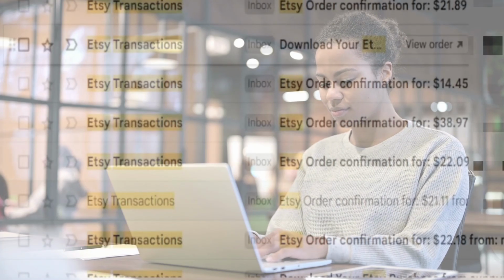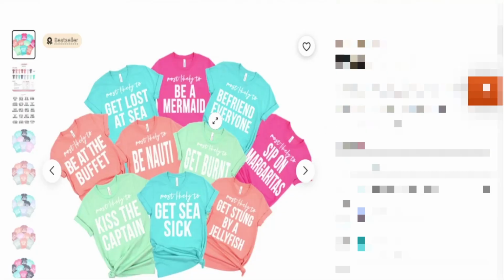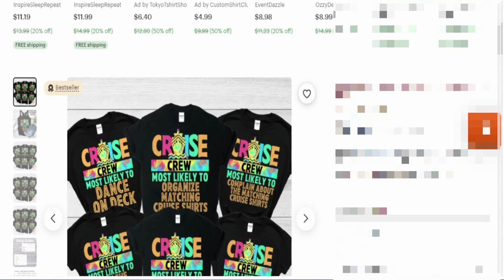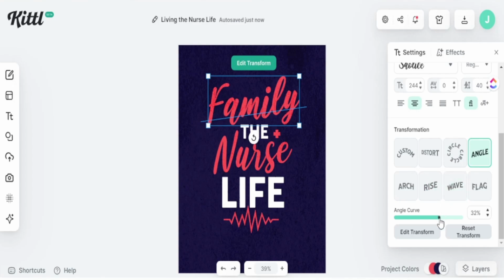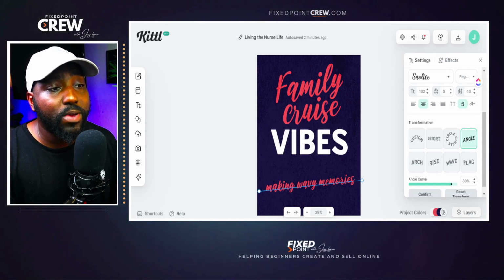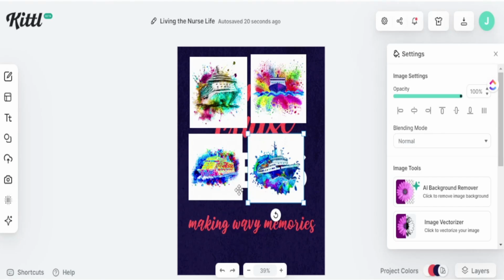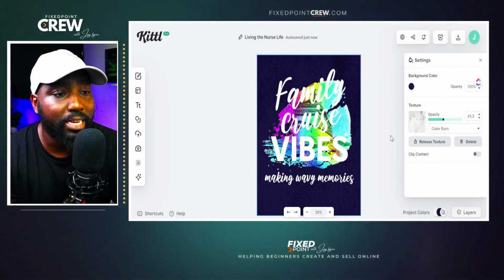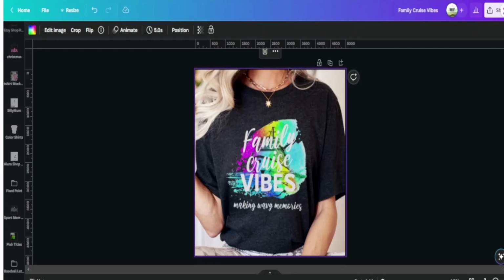AI to Tshirt Designs that Makes Money on Etsy - Print on Demand Tutorial Kittl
Looking to make money on Etsy with print on demand T-shirt designs? Check out this tutorial by Kittl! In this video, you'll learn how to create profitable designs using AI technology. Kittl's design tutorial is perfect for anyone looking to increase sales on Etsy Print on Demand. Watch now to discover the secrets of creating AI T-shirt designs that sell and start making money on Etsy today!

# EtsyPrintonDemand

⌚Time Stamps⌚
00:00